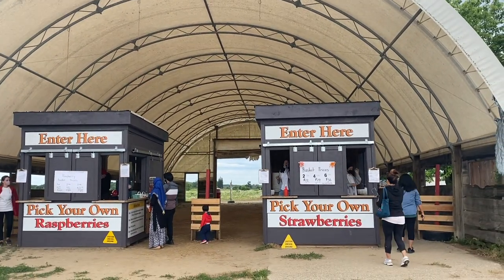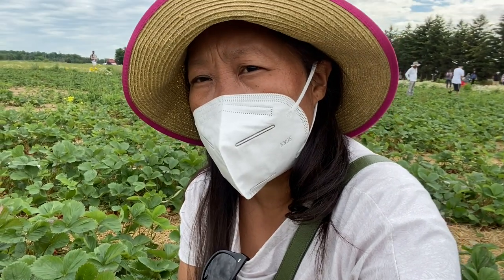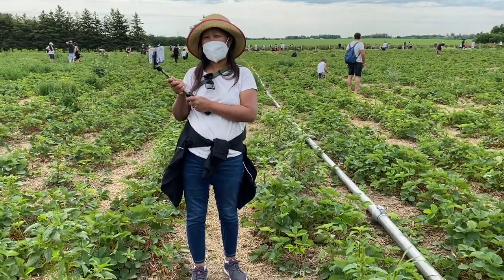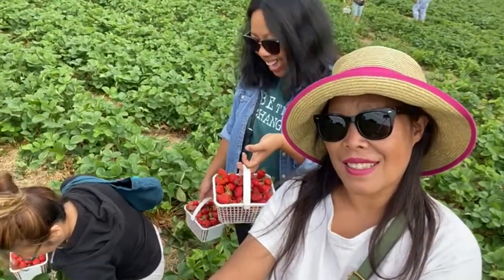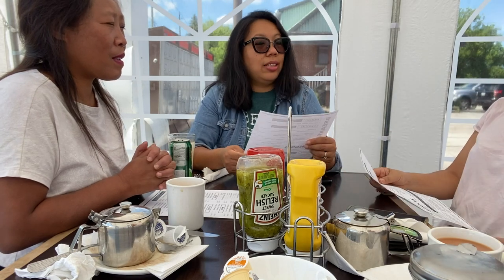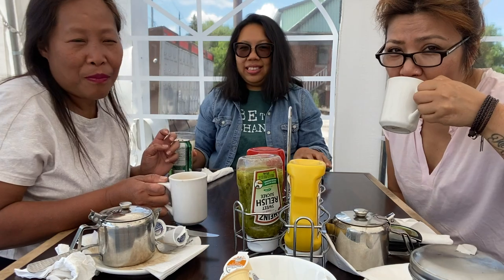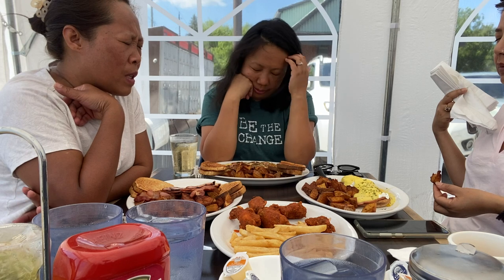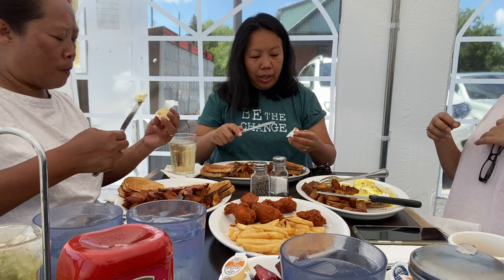Strawberry 🍓 Picking @ Downey's Farm || Caledon || Canada || Naga Ladies Day Out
Hiya Folks,
We decided to take advantage of this beautiful but short summer here in Canada and step out. We decided to visit Downey's Farm to pick some red, juicy, sweet strawberries. we were bit late into the season to pick strawberries but we still picked quite juicy ones.
After that, we three ladies decided to go for Brunch nearby the farm and the food was delish !

Much Love
Asang and Alung